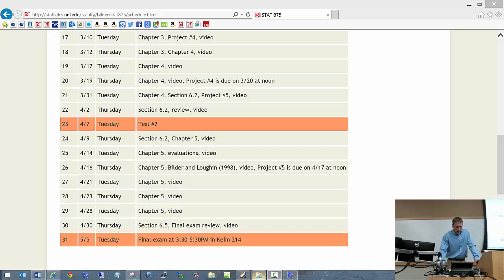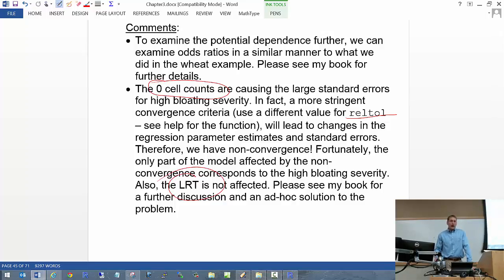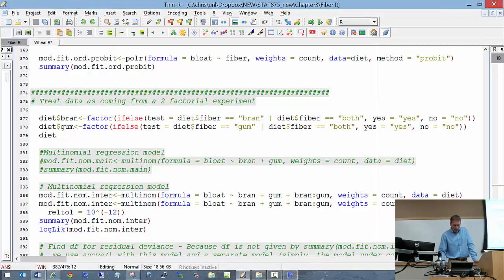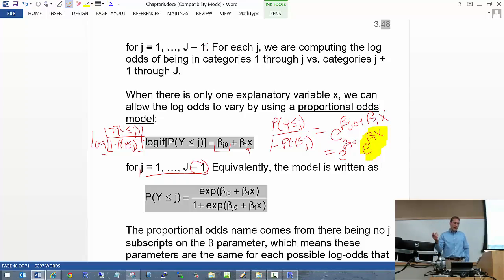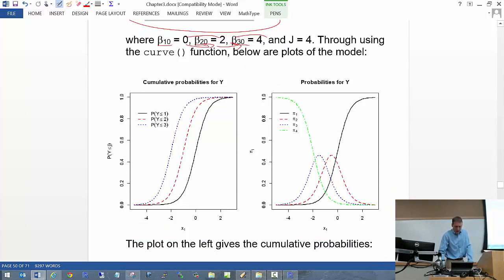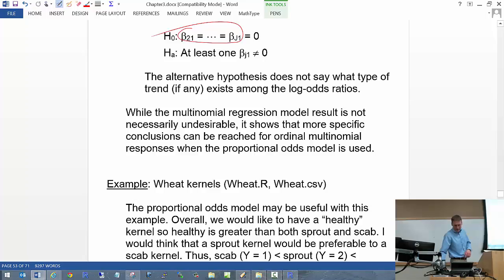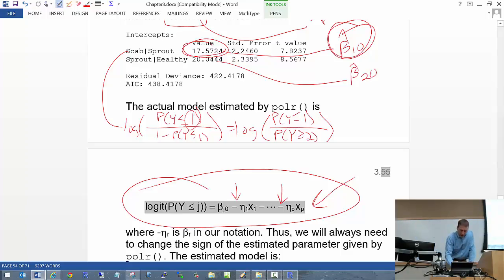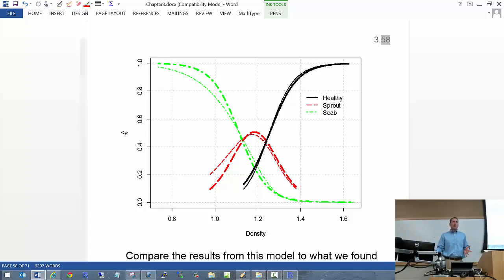Categorical Data Analysis - Class #17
Table of Contents:
2:38 Fiber example
19:44 Project #4
25:21 Proportional odds model
41:33 Plots
49:26 Estimation and inference
54:08 Wheat example